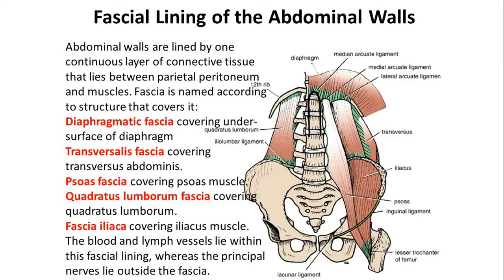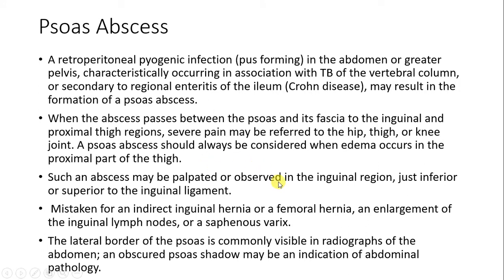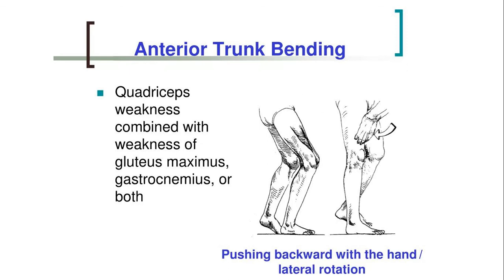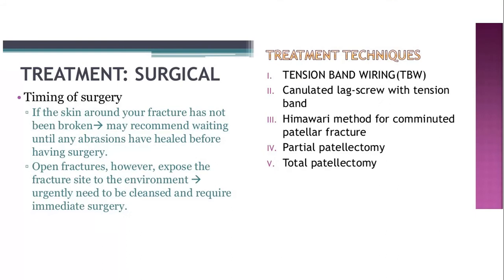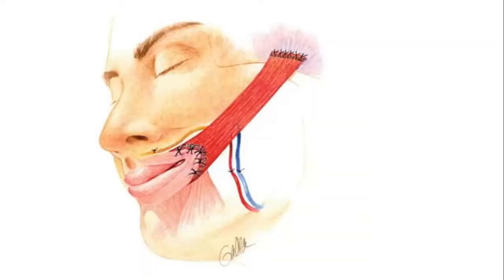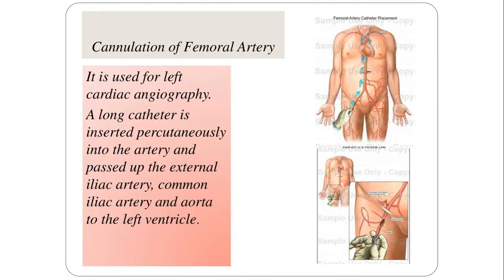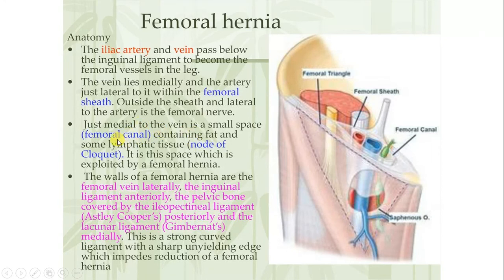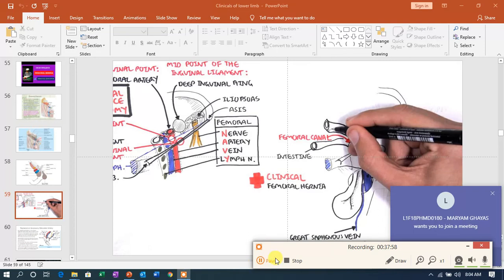Clinical of Lower Limb 2